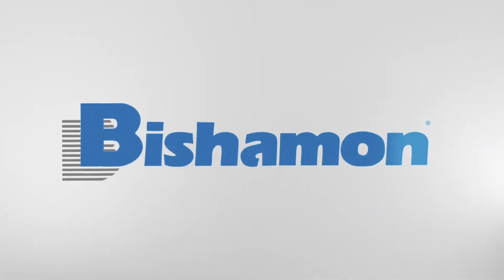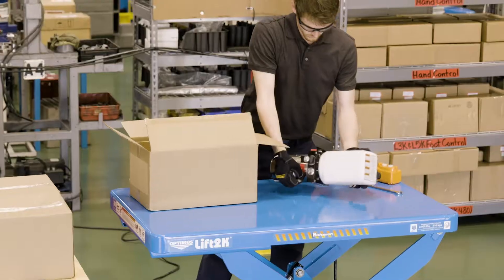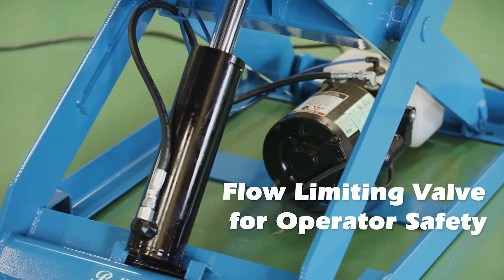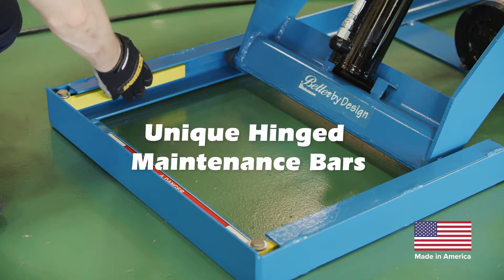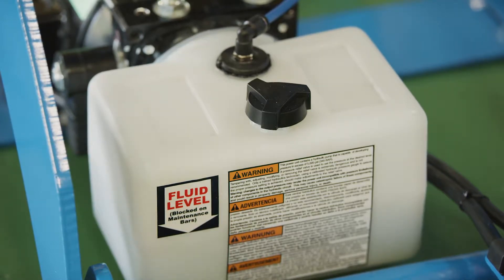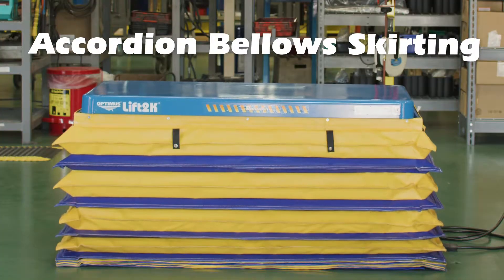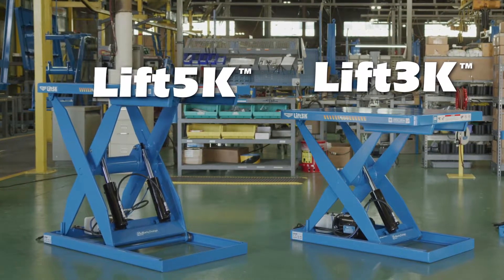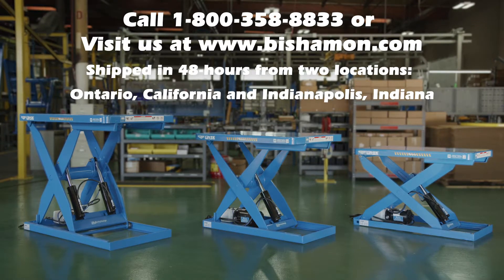Electric Hydraulic Scissor Lift Tables - Lift2K, Lift3K, Lift5K from Bishamon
Designed from the ground up, LK-Series work positioners introduce a new concept in lift table manufacturing. LK lifts are produced in 3 capacity ranges with models to handle most of your lift table needs with fast delivery. LK lifts increase productivity and reduces worker strain in today's harsh industrial environments by eliminating unproductive lifting, bending and stretching that ultimately leads to worker fatigue and injuries.